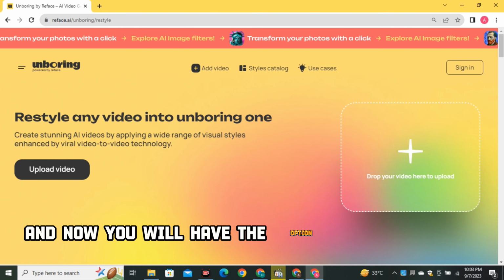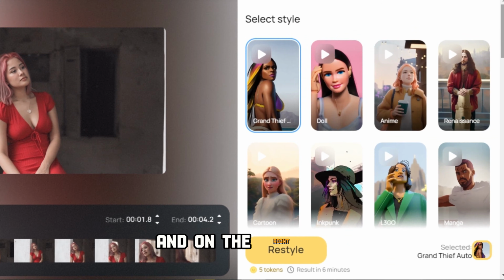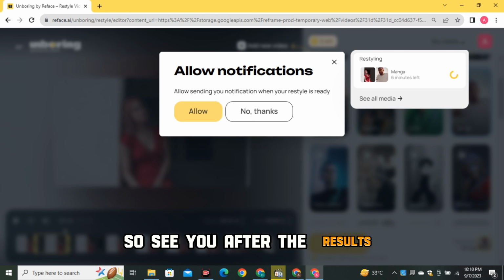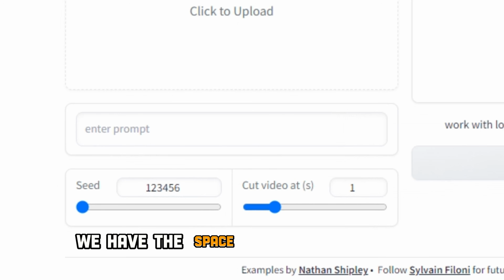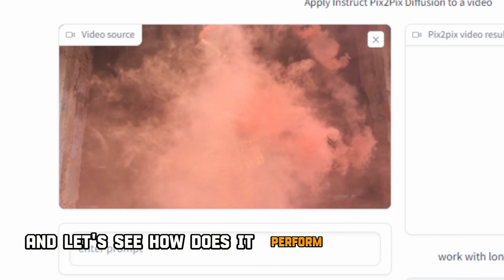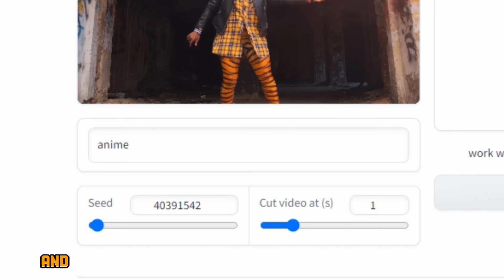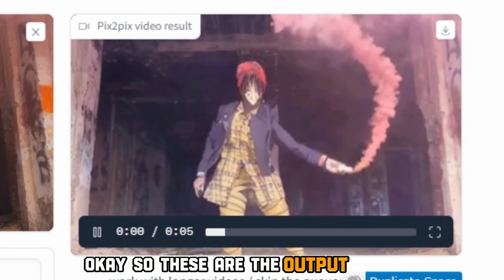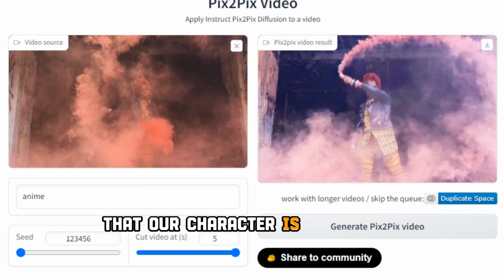Turn Any Video Into Animation / Cartoon | Free Ai Video Generator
Now You can turn your boring video to animation  with Ai . In This video I will show you 2 Ai video generator that you can use to make Ai cartoon videos , Ai Animation  in just one click . This is a free Ai animation Generator to make unlimited Animations. You can turn into any style that you can imagine.

Queries Solved:
Video To animation Ai
Ai animation
Ai animation generator
Ai Video
video to cartoon Ai
Ai cartoon
Video to anime
Anime video ai
Video to video ai
How to make animated video with ai
3d cartoon videos with ai
cartoon ai video generator